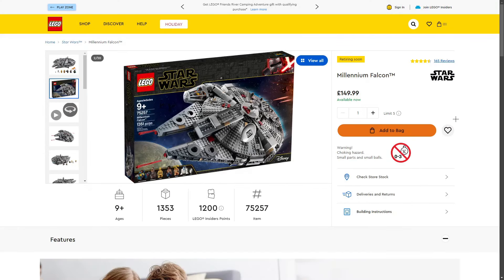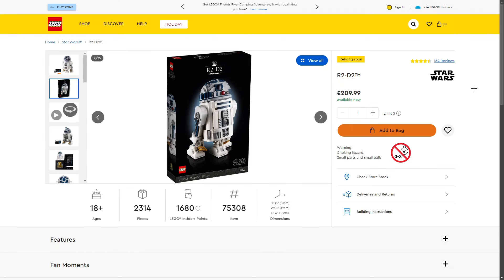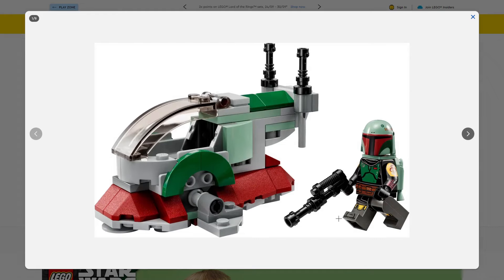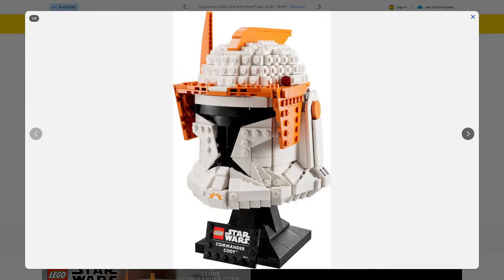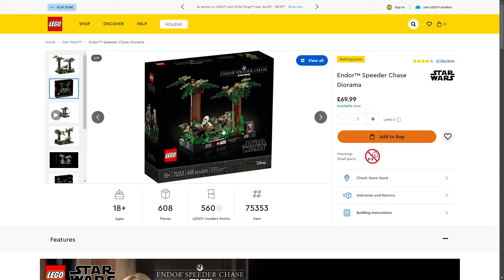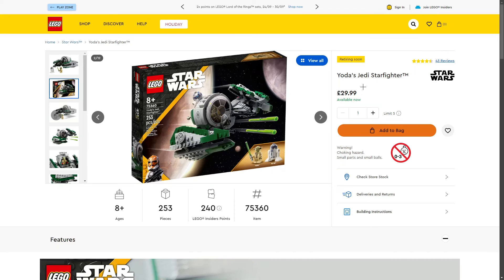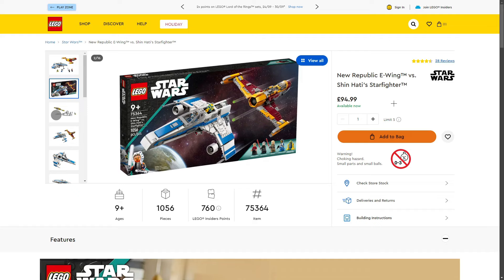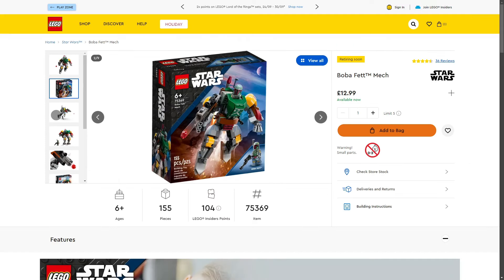EVERY Star Wars LEGO Set Retiring in 2024!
In this video I go over every single Star Wars LEGO set that is estimated/due to retire in 2024. Of course, this list may change as LEGO sometimes make last minute decisions, but at the time of this recording it is confirmed. I give my thoughts and opinions as well as whether they are worth investing in! :D Hope you enjoy :)

Ebay Store

RET

I am currently in the works of making an amazing LEGO Bricklink Store and LEGO Youtube Channel and I want to bring you guys on this journey with me!
My aim is to hit 2500 subs by the end of the year! Please help me in reaching that goal!

Members:
Fives
Mark Cook
Paweł Górczyński